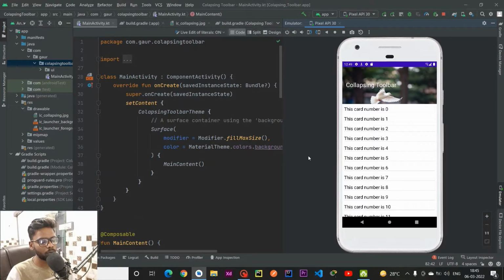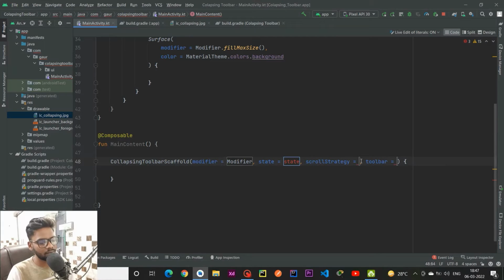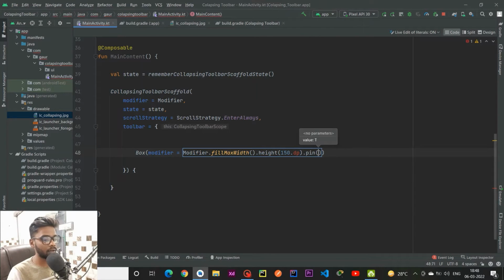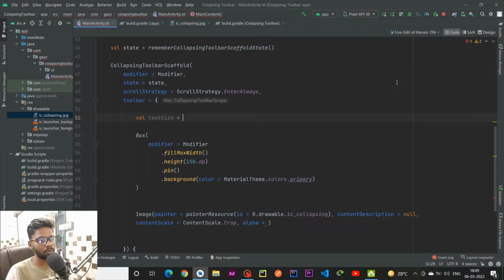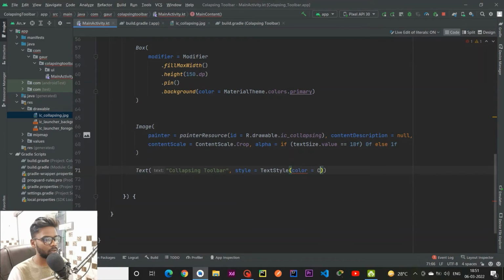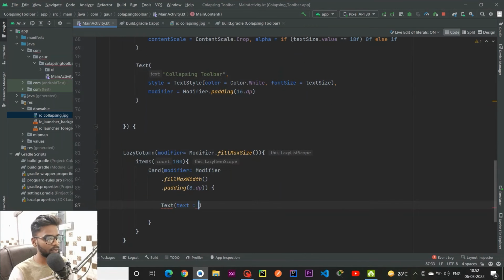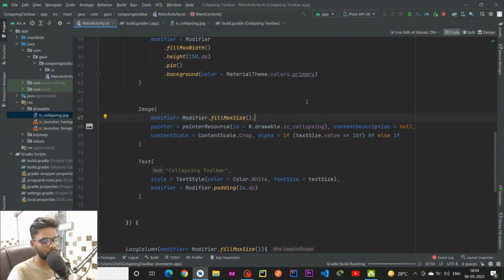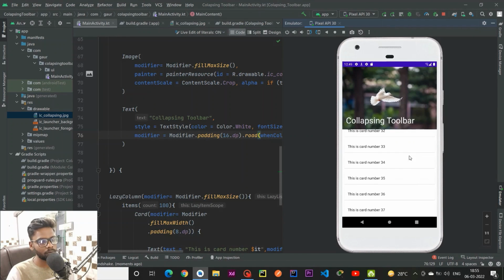Collapsing Toolbar in Jetpack Compose | Vision Android | kotlin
Hey Guys, In this video we are going to create Collapsing Toolbar in Jetpack compose.